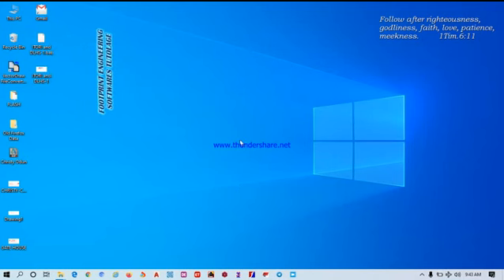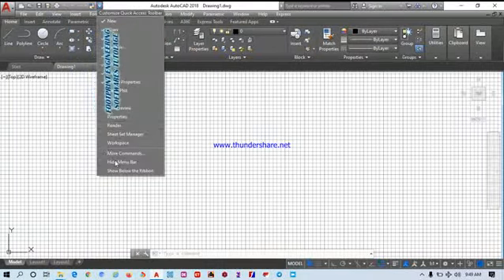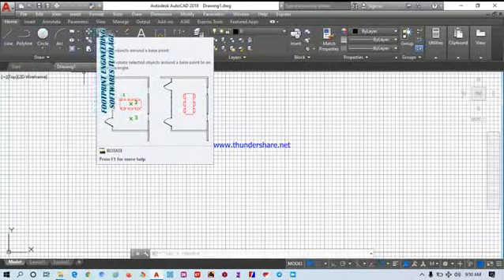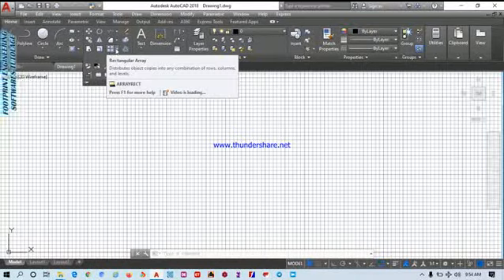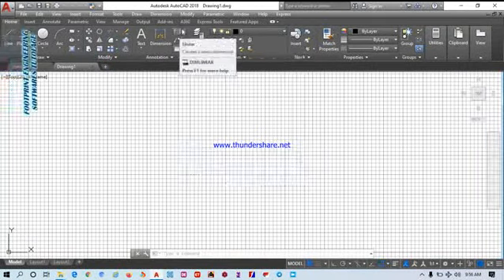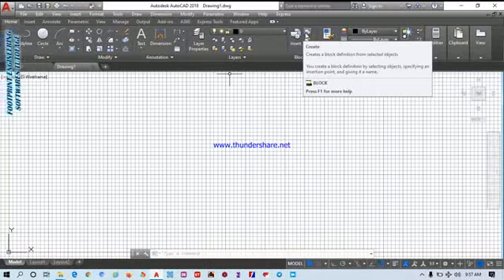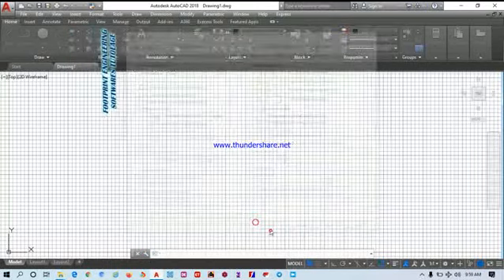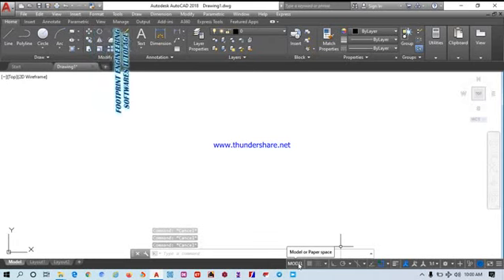A Tour through AutoCAD Interface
Footprint Engineering Software Tutelage
-- Follow Us --